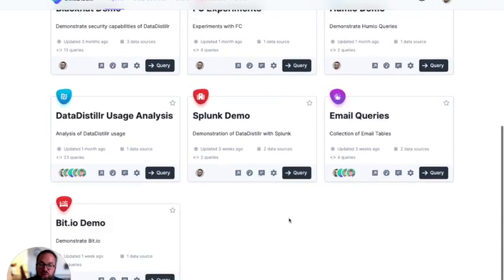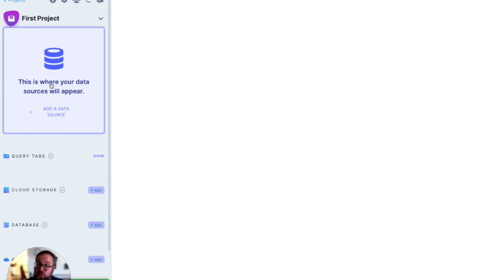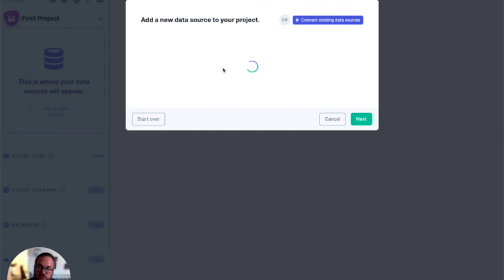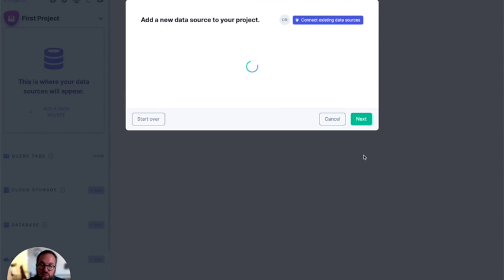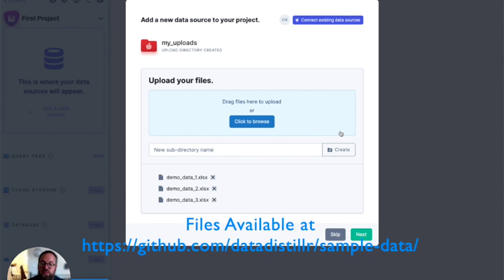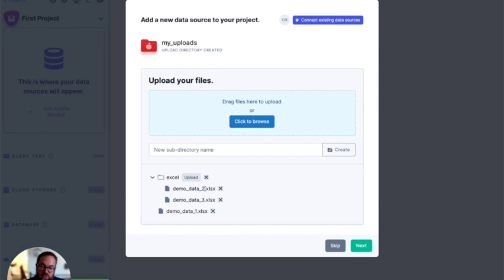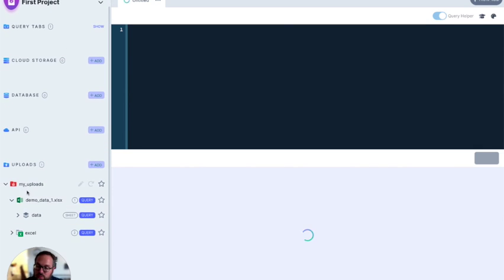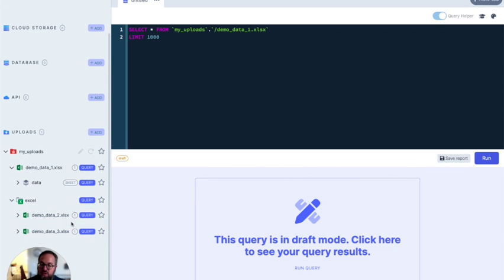Uploading Files to DataDistillr, Part 2 of Getting Started with DataDistillr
In this video, you'll learn how to upload Excel files to @datadistillr3239 .  This video is part 2 of our Getting Started with DataDistillr series.